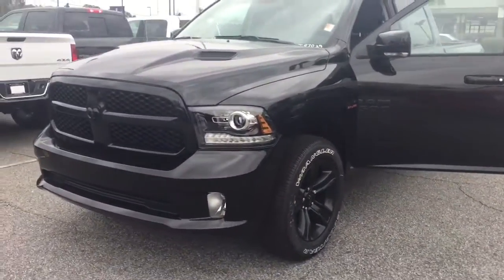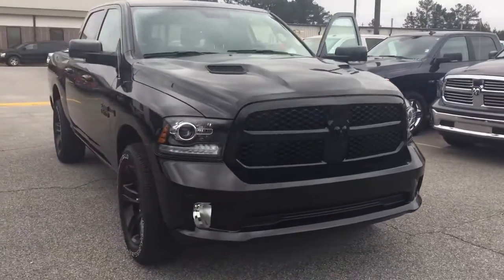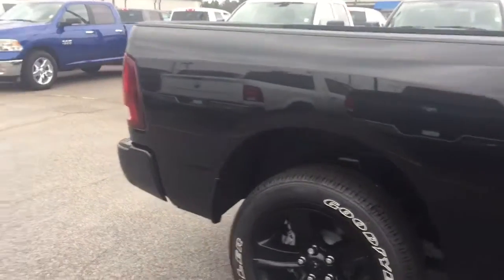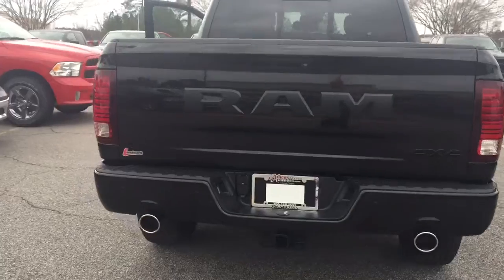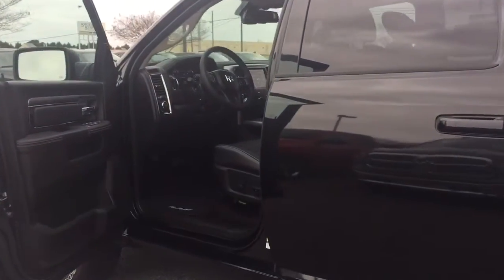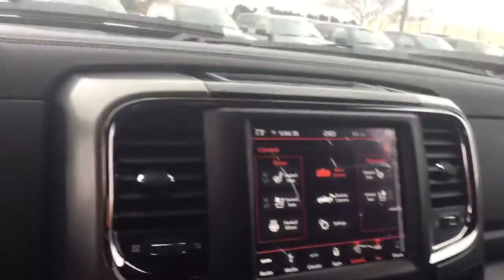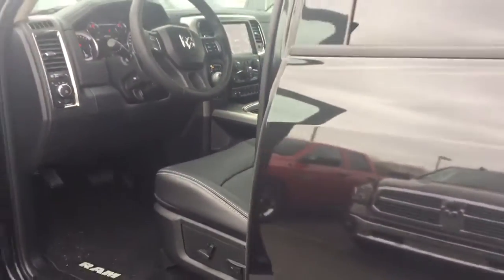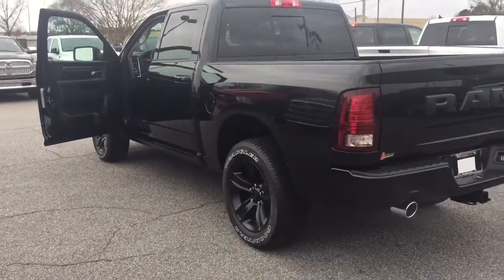2018 Ram 1500 J87029